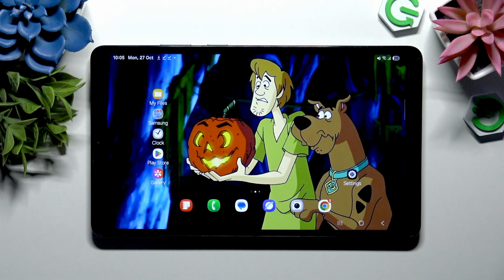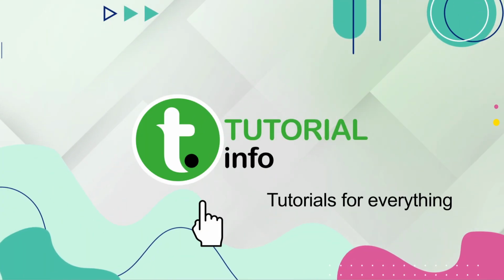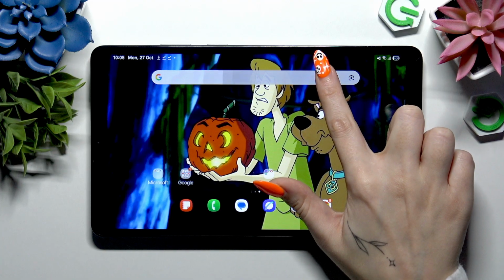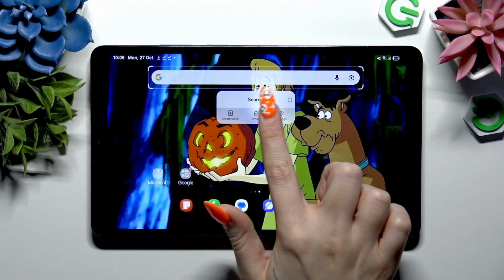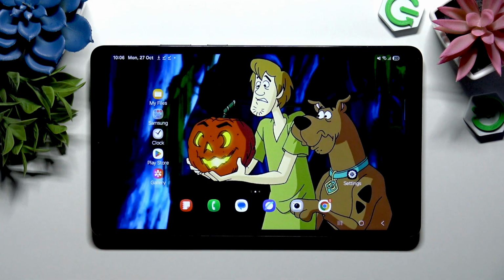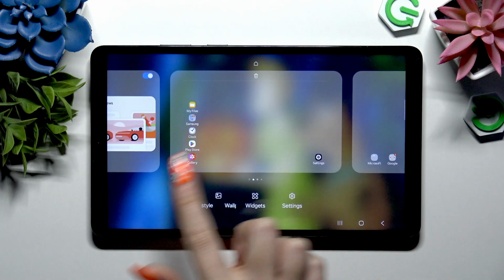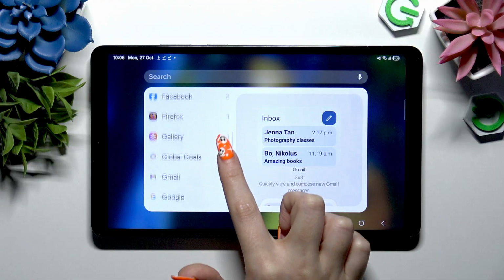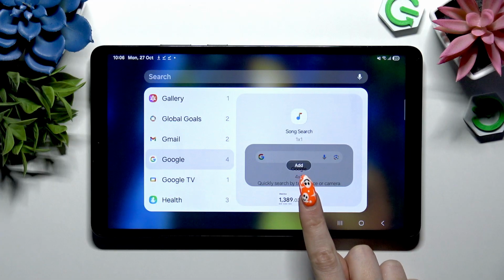SAMSUNG Galaxy Tab A11+ 5G – Remove Google Search Bar from Home Screen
If you want to remove the Google Search Bar from your SAMSUNG Galaxy Tab A11+ 5G home screen, this video will show you exactly how to do it in just a few simple steps. Learn how to delete the search bar for a cleaner look, and also see how to restore it if you change your mind. We’ll guide you through holding the search bar, using the remove option, and adding it back through widgets. This method works on the SAMSUNG Galaxy Tab A11+ 5G and helps you customize your tablet’s home screen to your liking. Whether you want a minimal layout or just want to move the search bar, follow along for easy instructions.

How to remove Google Search Bar from SAMSUNG Galaxy Tab A11+ 5G home screen?
How to add Google Search Bar back on SAMSUNG Galaxy Tab A11+ 5G?
Where are the widget options on SAMSUNG Galaxy Tab A11+ 5G?

0:00 Introduction
0:10 Hold and remove Google Search Bar
0:30 Search bar successfully deleted
0:37 How to restore Google Search Bar
0:48 Access widgets and find Google
1:04 Add and move the search bar
1:22 Final adjustments and finish